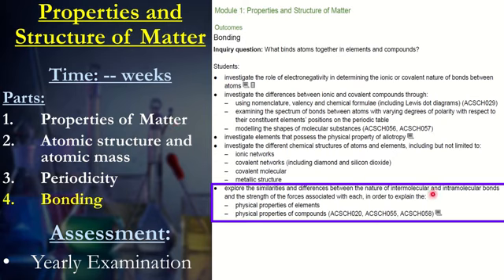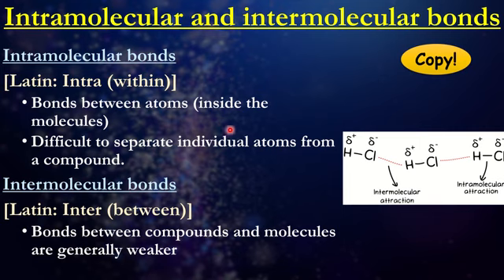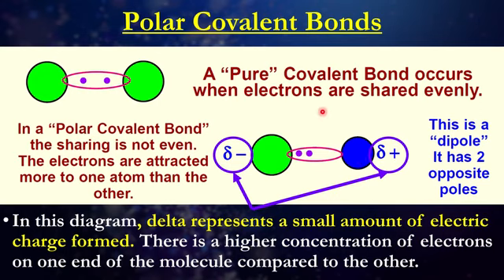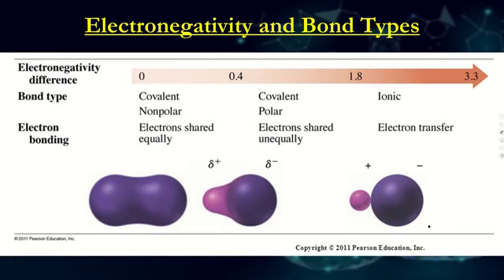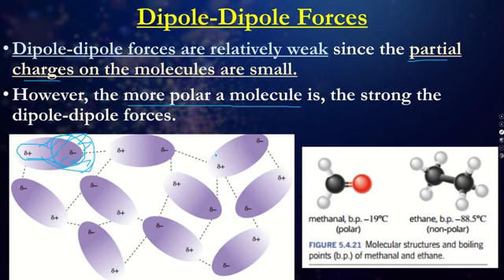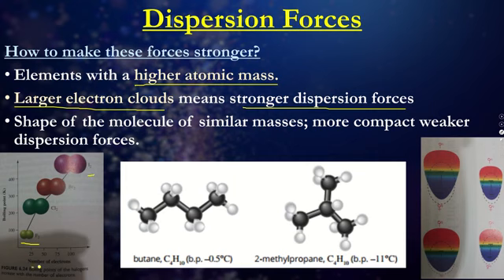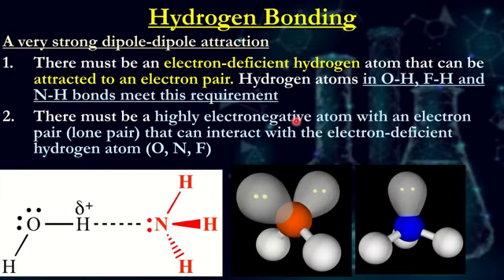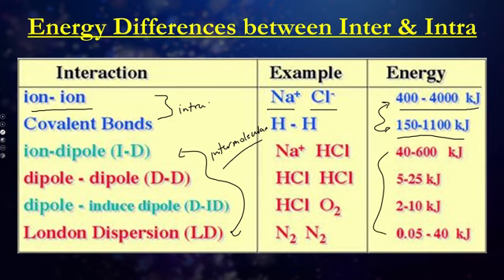Chemistry M1 IQ4 - Intermolecular Bonds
Stage 6 Chemistry - Module 1 (Properties and Structure of Matter)

Inquiry Question 4 - Bonding

● Explore the similarities and differences between the nature of intermolecular and intramolecular bonds and the strength of the forces associated with each, in order to explain the:
– physical properties of elements
– physical properties of compounds (ACSCH020, ACSCH055, ACSCH058)